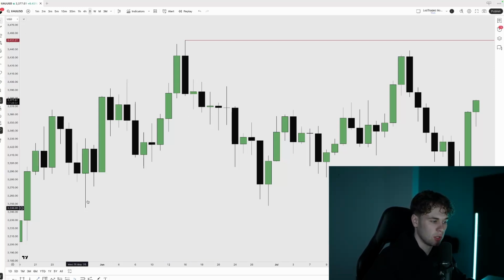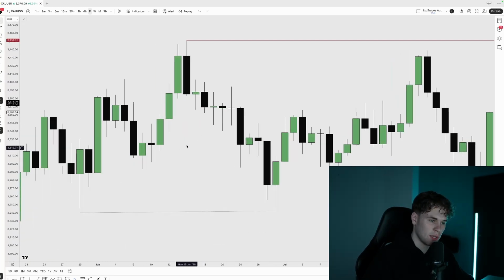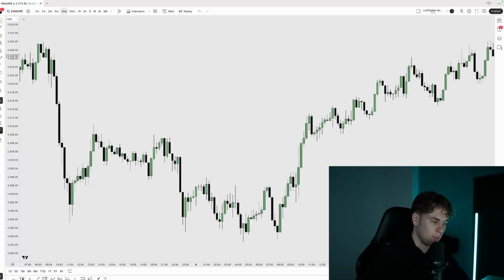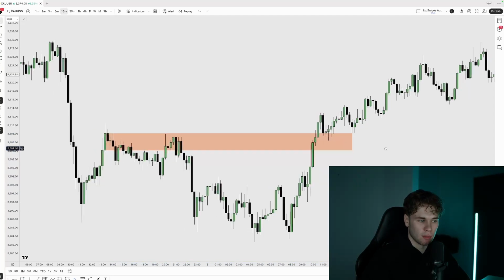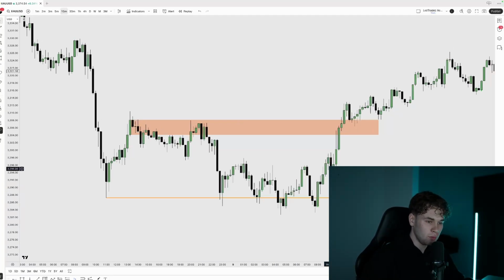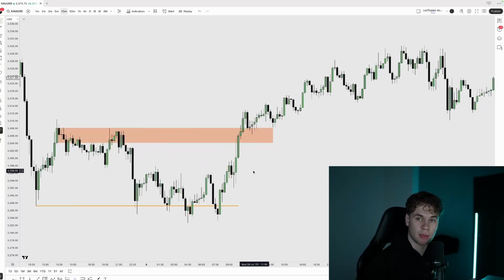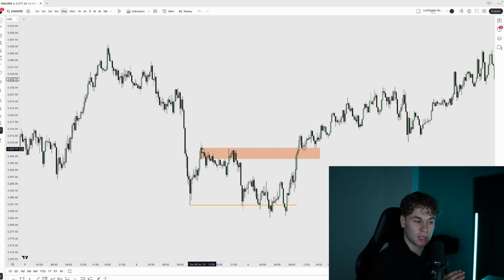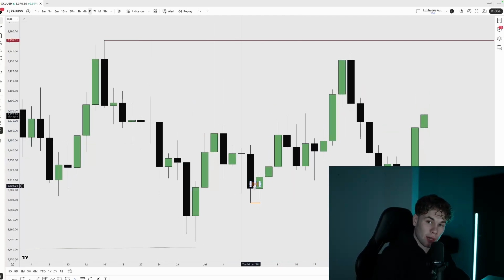How I Made $8,335 In 1 Trade (So You Can Just Copy Me)